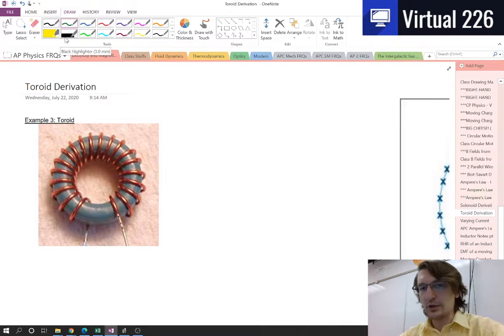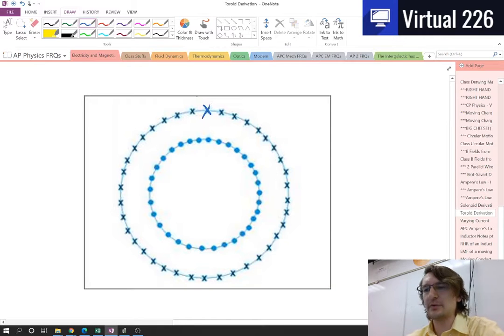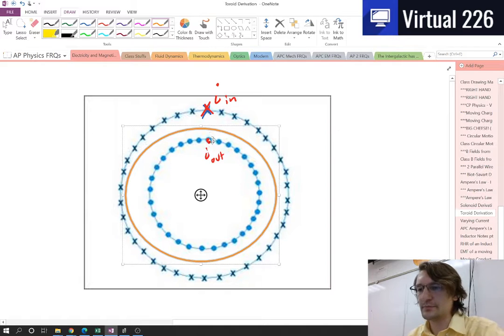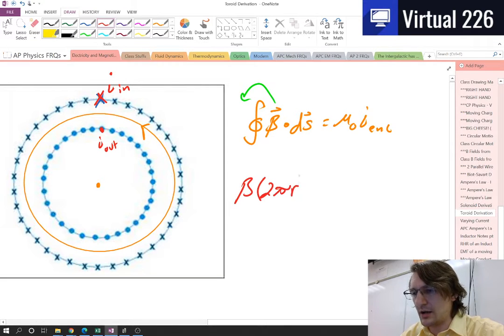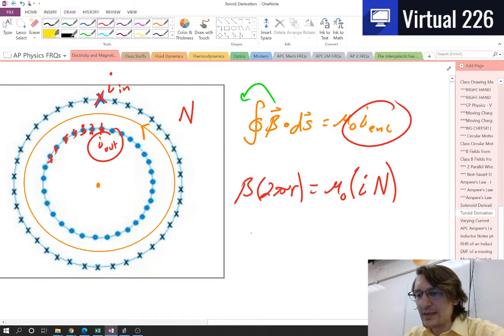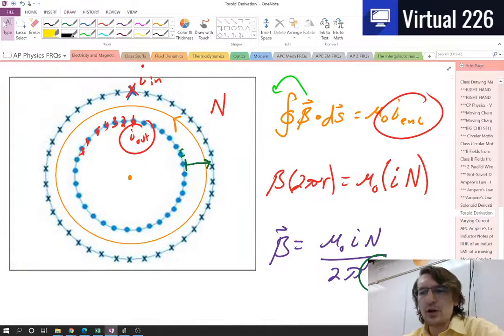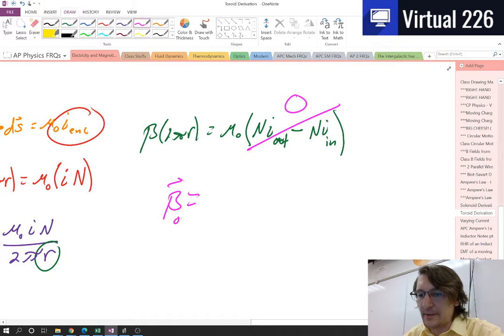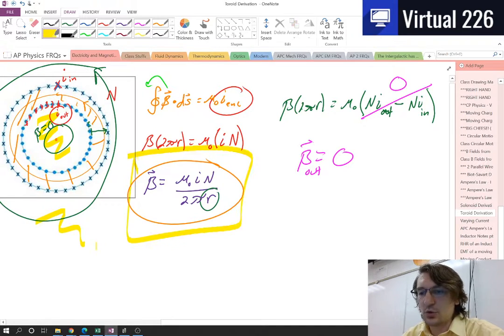AP Physics 2 Vid52 - Ampere's Law for a Toroid